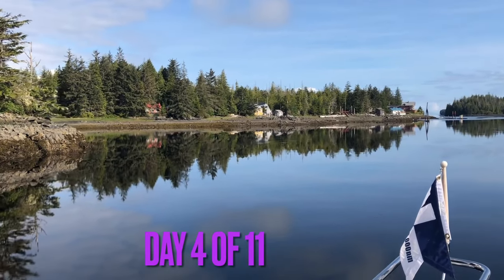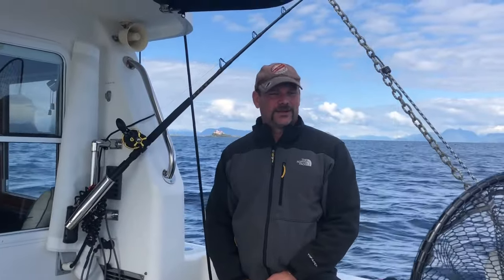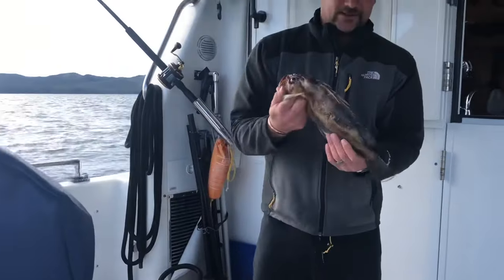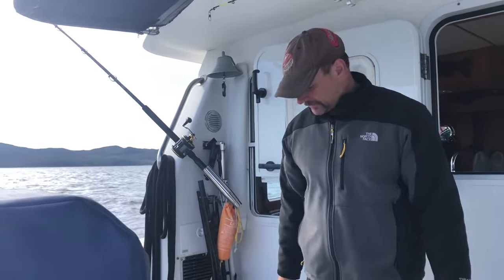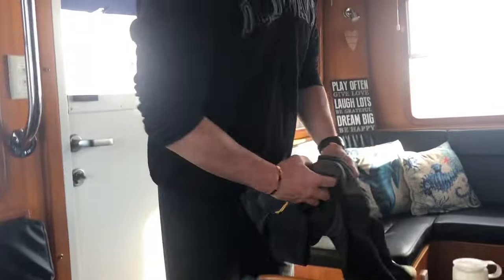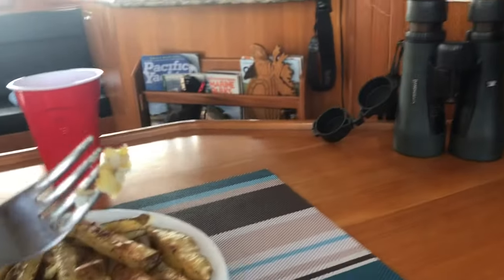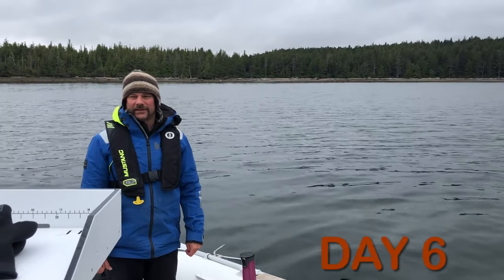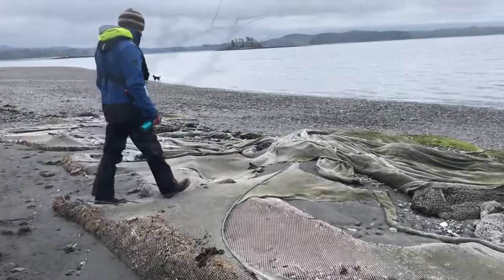Kitimat To Prince Rupert Ocean Cruise Part 2, Nordhavn40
Here we are on part two of our Kitimat to Prince Rupert cruise!  We like finding new bays, and enjoying the wildlife! We only use my iPhone for all clips so sorry if the sound isn’t perfect.   Oneday just oneday I’ll buy a gopro! Lol